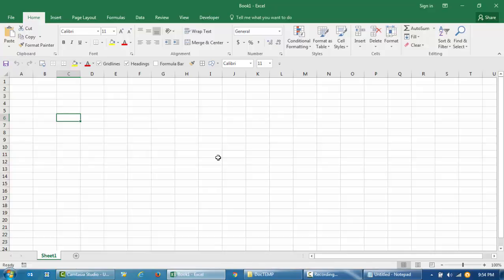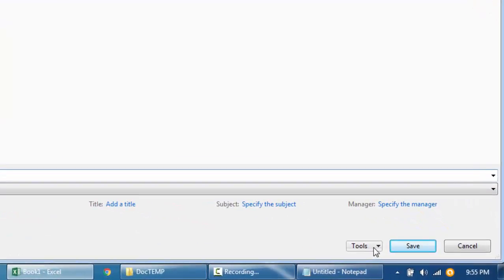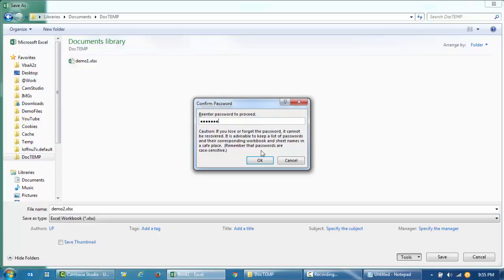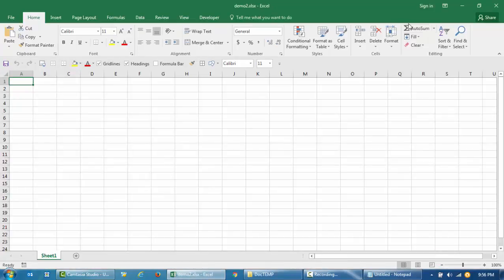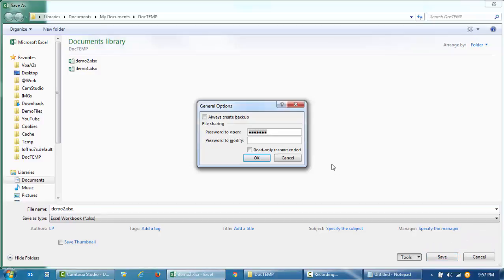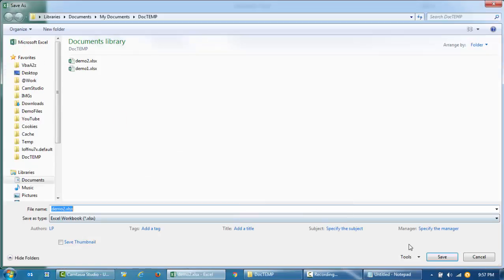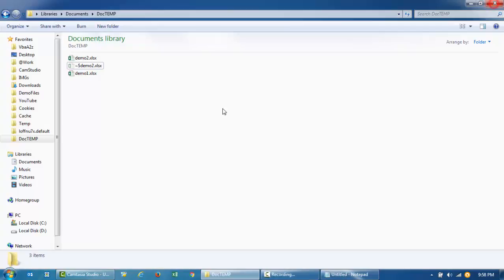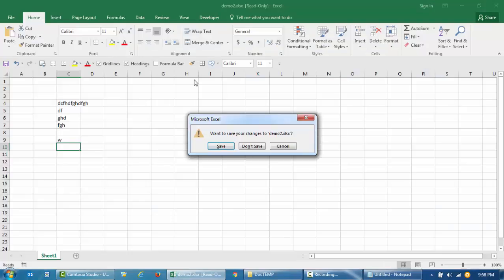Excel Encryption - How to remove password from Excel 2010, 2013, 2019 & 365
Friendly tutorials on how to remove password from Excel 2010, 2013, 2019 & 365